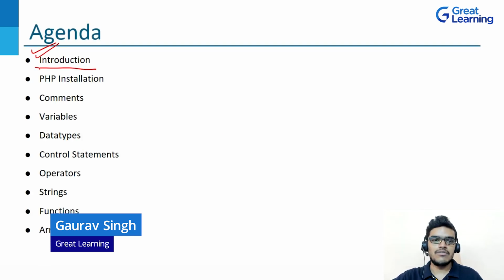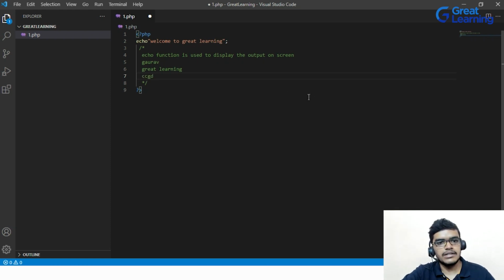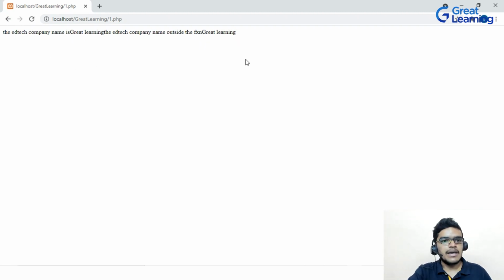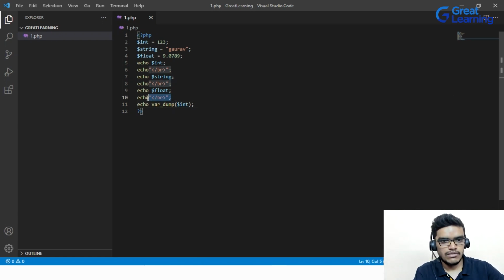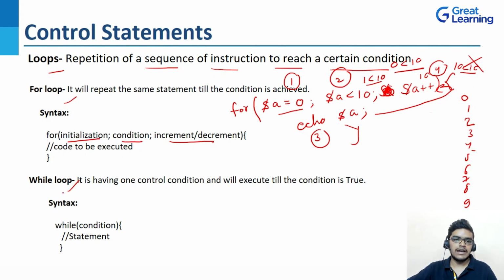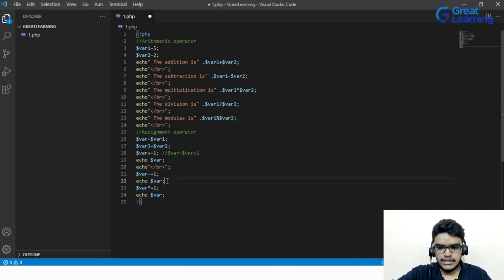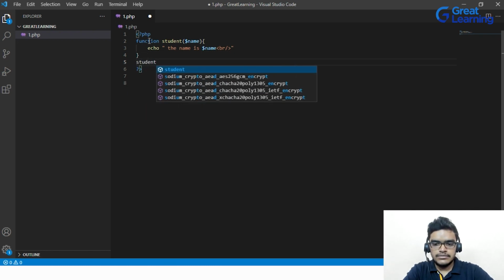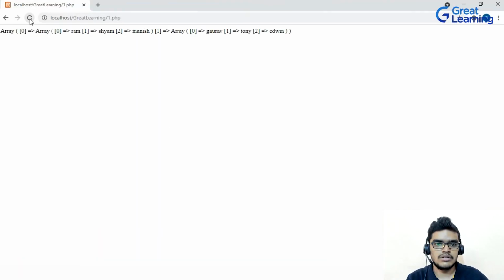Crash Course in PHP | PHP tutorial for Beginners in 2021 | Great Learning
Looking for a career upgrade & a better salary? We can help, Choose from our no 1 ranked top programs. 25k+ career transitions with 400 + top corporate companies. Exclusive for working professionals

Get your free certificate of completion for the PHP course, Register Now

This Video gives you a quick Crash Course in PHP. PHP is a popular general-purpose scripting language that is especially suited to web development. You will begin this video by knowing the basics such as what PHP is, its syntax, applications along with the installation of the required software. You will learn essential concepts involved in it such as Comments, Variables, Data types, Control Statements to get an excellent understanding of the fundamentals of PHP, including Functions and Arrays.

01:28 Agenda
02:39 Introduction
04:35 PHP Installation
10:07 Comments
14:18 Variables
19:02 Variables Scope
32:14 Echo/Print
34:43 Datatypes
40:00 Control Statements
49:45 Loops
55:34 Operators
1:08:34 Strings
1:12:57 Functions
1:20:19 Arrays